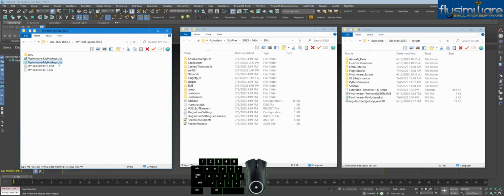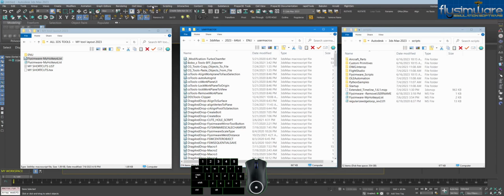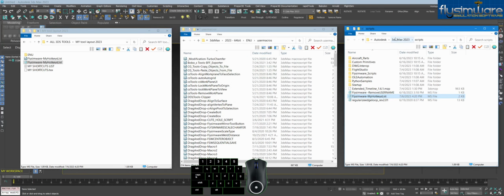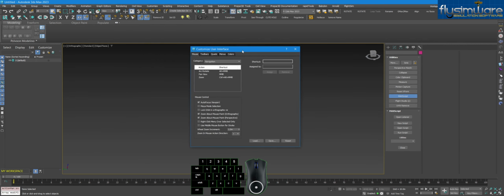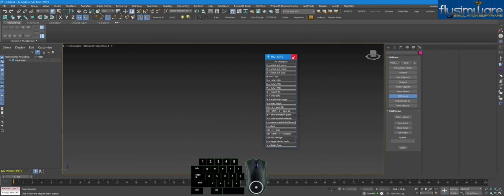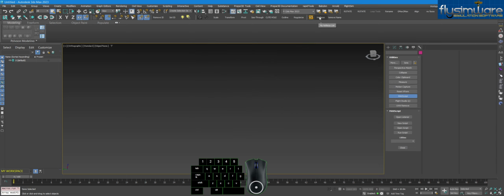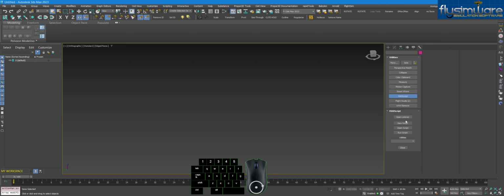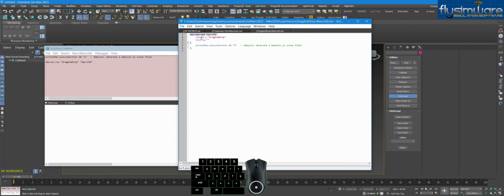Flysimware 3DS MAX ADDING SCRIPTS TUTORIAL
How to add MS script files or MacroScript files and how to create a simple script from the listener. This also teaches how to add buttons from the scripts and customize them.